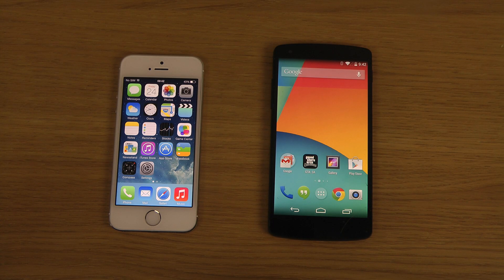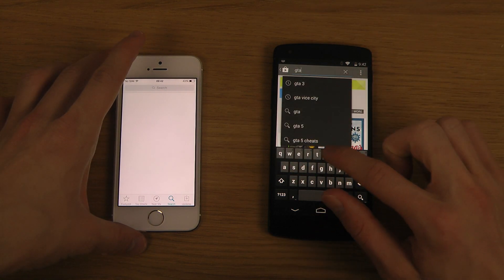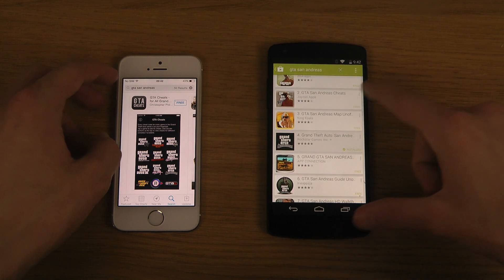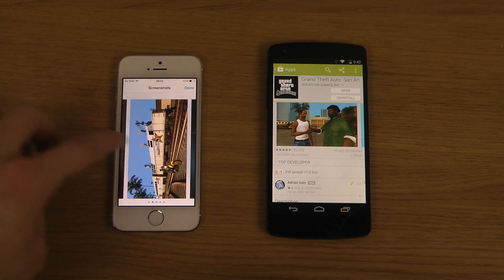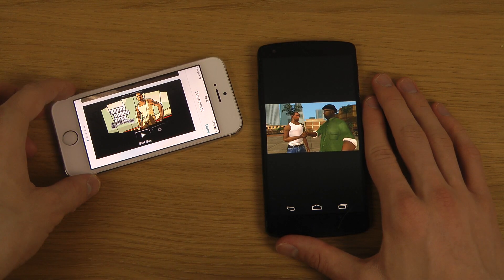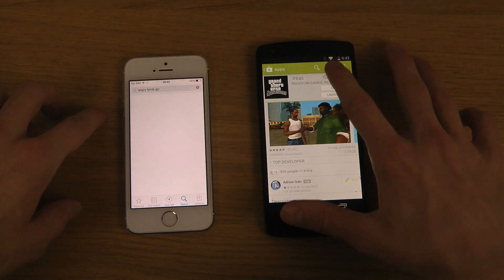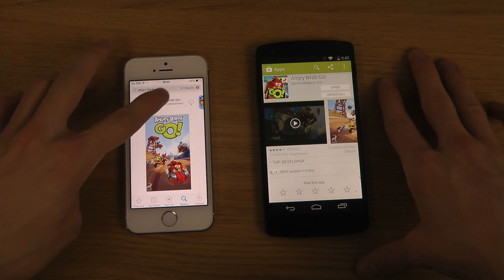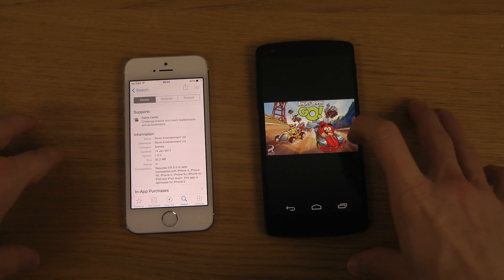Apple iPhone 5S iOS 7.1 Beta 4 vs. Google Nexus 5 Android 4.4 KitKat - Downloading Apps